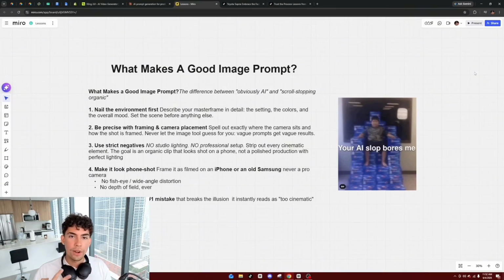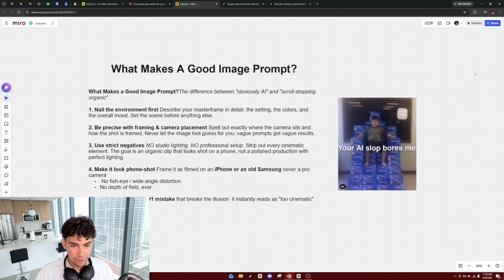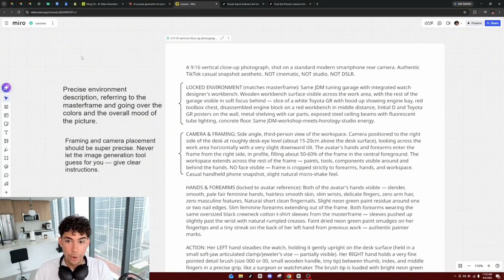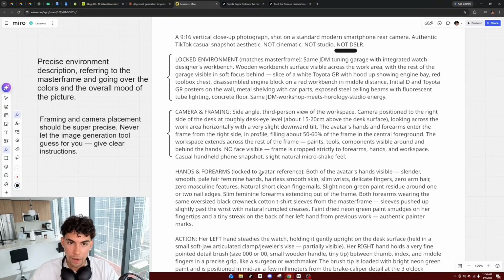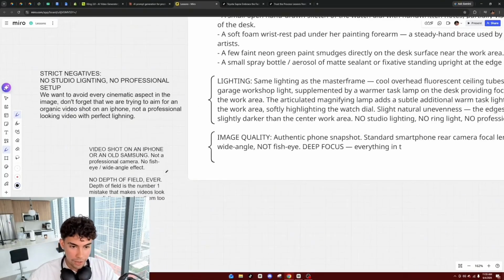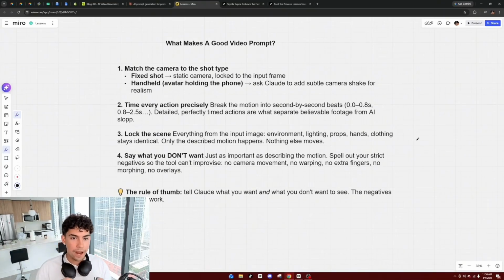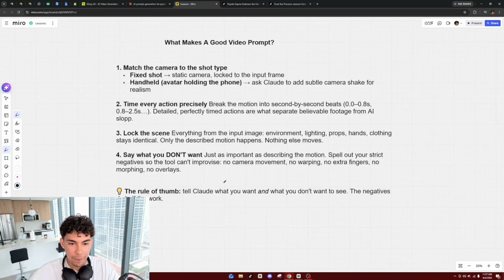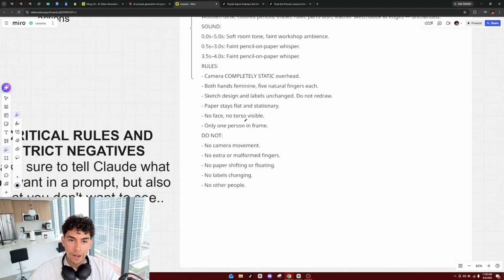How to Make Hyper-Realistic AI Dropshipping Videos